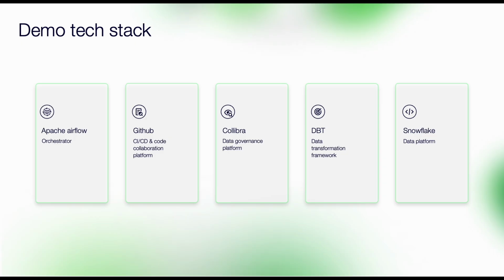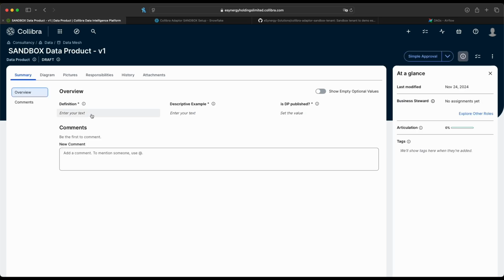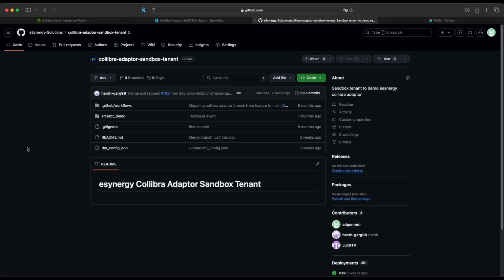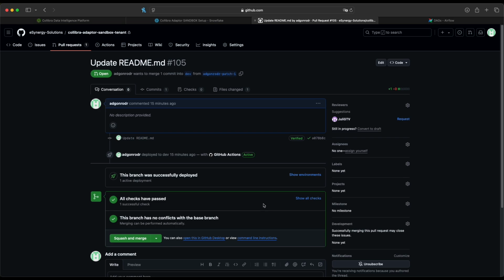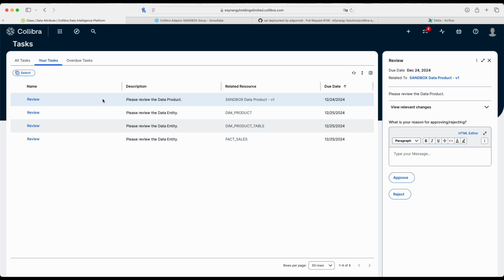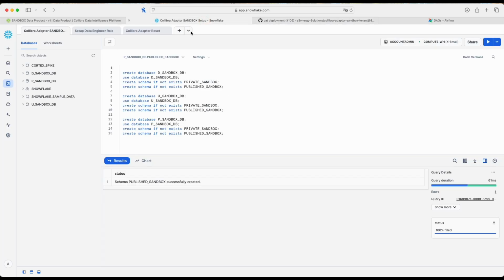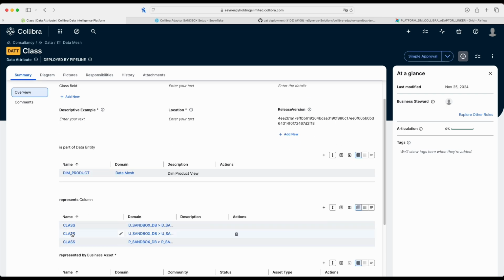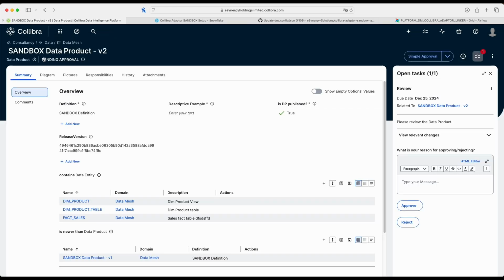Discover the esynergy Collibra Adaptor—a game-changer in data governance integration!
This demo showcases how our accelerator automates metadata integration, links logical and physical metadata, and brings business and technical teams together for seamless collaboration. With support for tools like Snowflake, dbt Core, and Apache Airflow, it’s flexible, customizable, and designed for proactive governance.

Key Highlights:
- Automates metadata linking for a holistic data view
- Fully customizable workflows to fit your organizational needs
- Built-in support for proactive data governance with business approvals
- Extensible design for future integration with platforms like Microsoft Purview